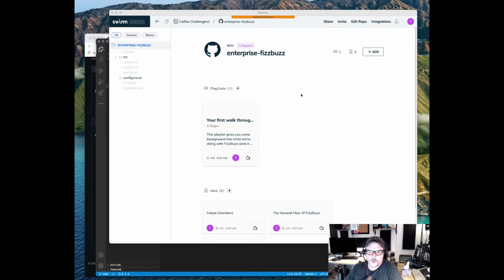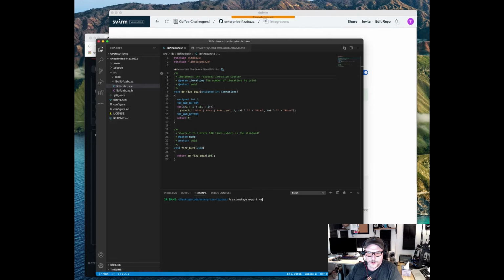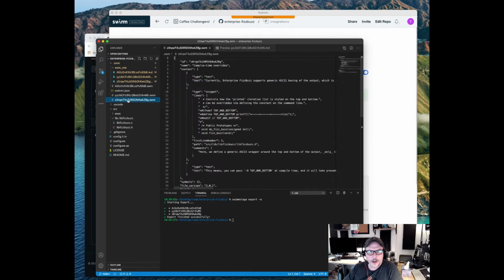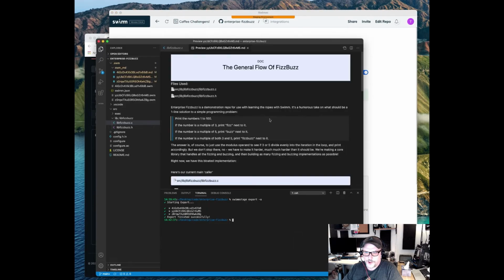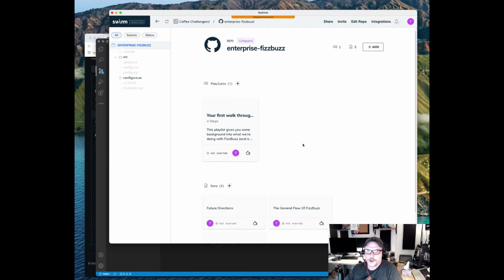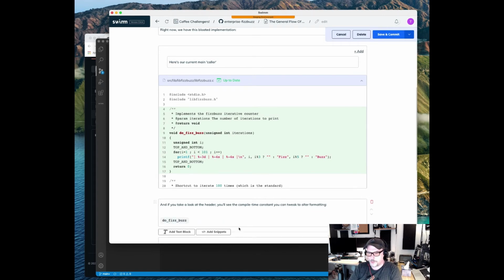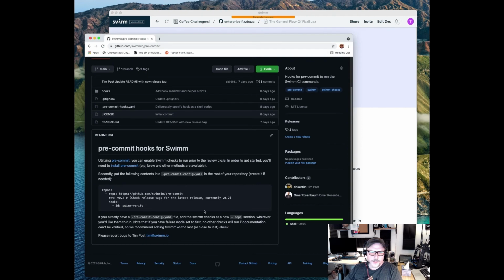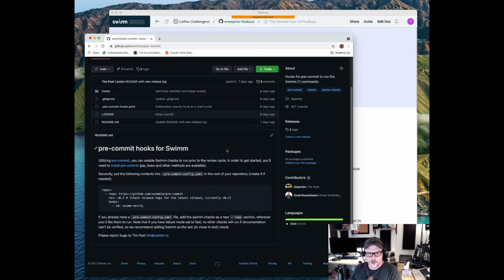Swimm Short Takes 0.4.4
Dive in to 0.4.4
Short Takes by Tim Post, Principal Dev Rel